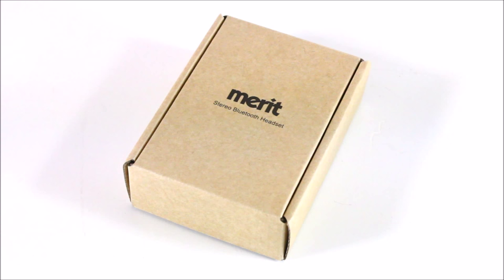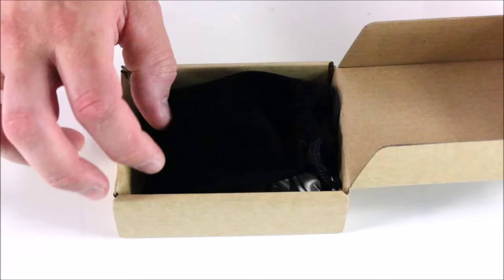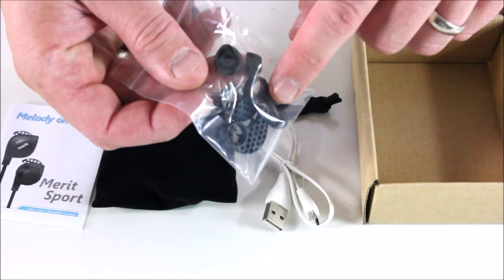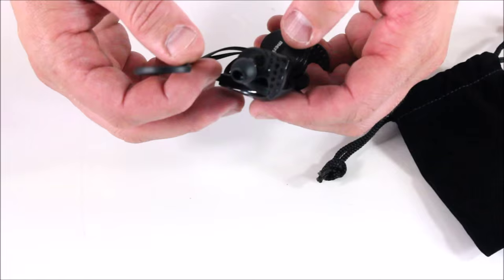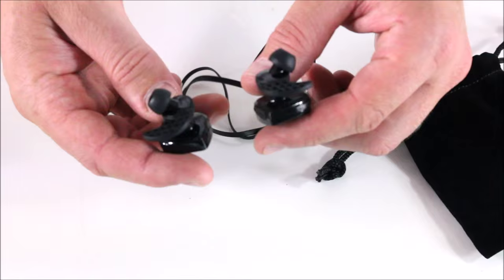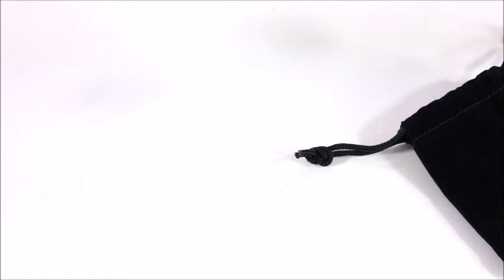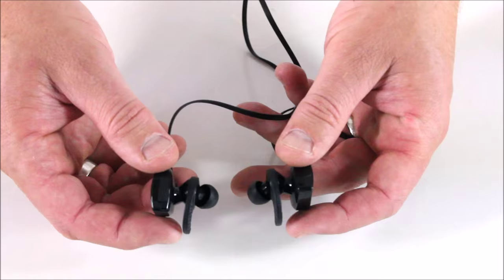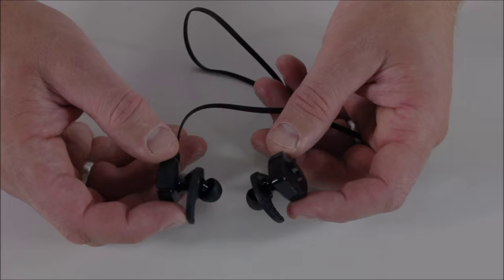Bluetooth Headphones: Simple and Functional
This was one of those products I got contacted about to review and I thought, "Yeah - I'd like something like that."  They aren't overly tactical or connected to bushcrafting or wilderness survival, but they are nice.  Easy to sync, easy to use, comfortable (I used them today while mowing the lawn and doing yard work).  Check them out.

BUDGET-FRIENDLY ITEMS I RECOMMEND:
1. The Mora Craftline Basic 5 11
2. Mylar Blankets
3. UCO Stormproof Matches
4. Light My Fire Fire Steel 2.0
5. Stanley Stainless Steel Cook Set

SOLID SURVIVAL KNIVES:
1. ESEE 6
2. Ontario Knife Company Rat 7
3. Benchmade Bushcrafter
4. TOPS Kukri
5. Mora Garberg

1.CRKT Squid
2. Benchmade Griptilian
3. Spyderco Tenacious
4. Ontario Knife Company Rat 2
5. CRKT Fossil

1. Streamlight Microstream
2. Olight S1R Baton 2
3. Thrunite T1
4. Thrunite TC15
5. Fenix PD35 TAC

1. Bahco Laplander Saw
2. Corona Folding Saw
3. Mechanix Gloves
4. Large Firesteel
5. Pocket Bellows

SOLID BAGS
1. Vertx EDC Commuter Sling Bag
2. Maxpedition Valence Tech Sling
3. Vanquest Mobius
4. Vanquest Envoy 13 Bag
5. Helikon-Tex Bail Out Bag

2. 10 Lies About Survival